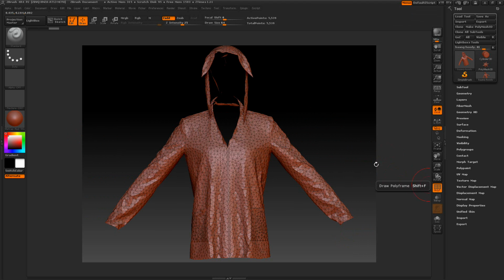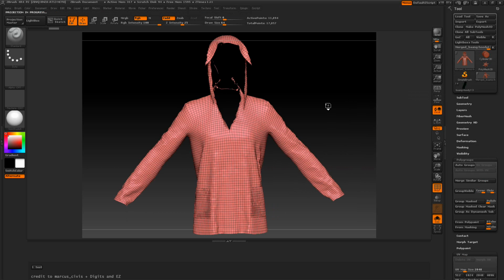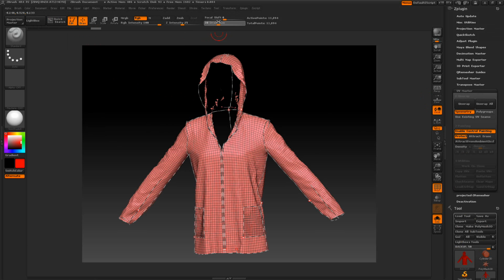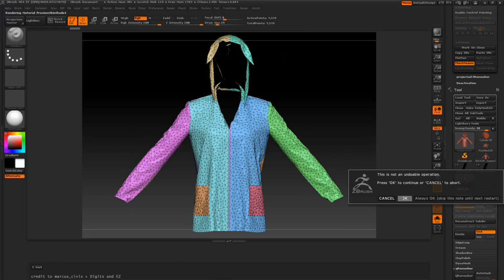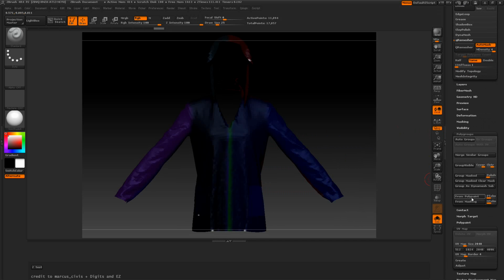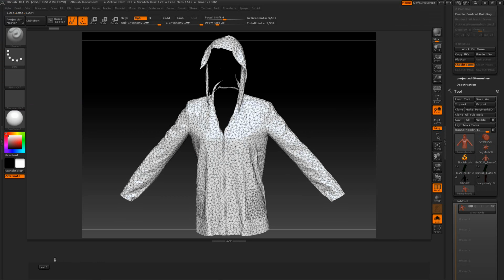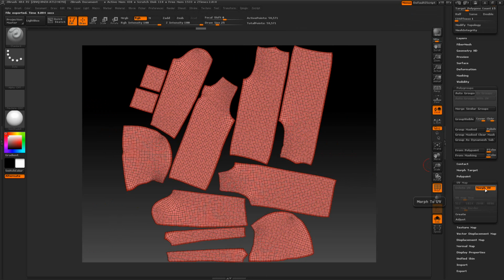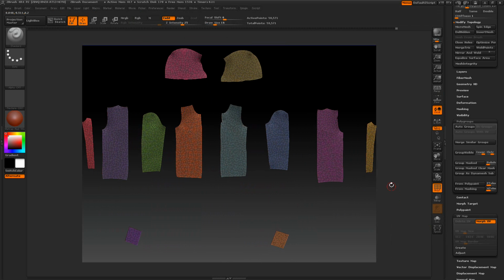zbrush-keep-uv island need Help fixing zscript